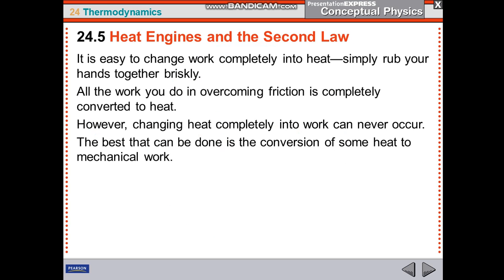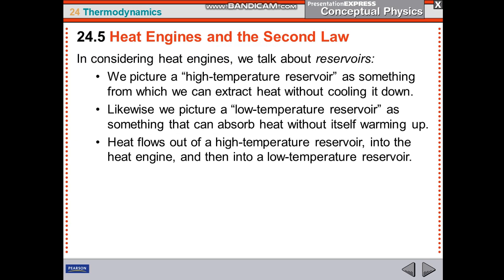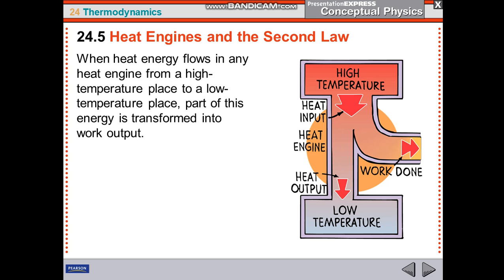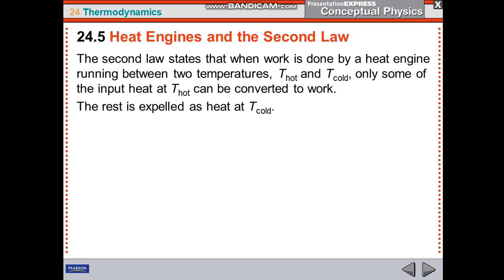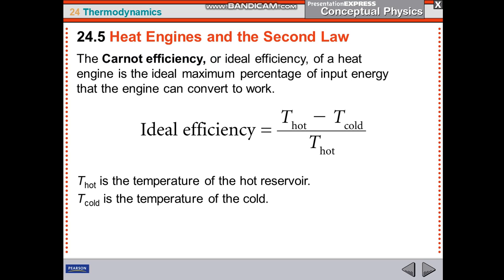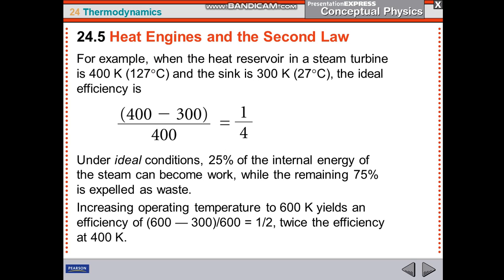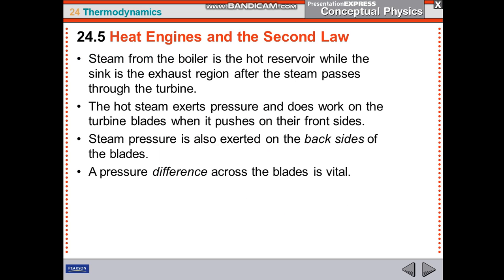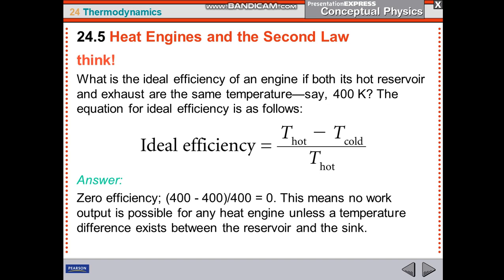Week 15 Phy G10 Ch#24 L#5 Heat engines and the second law